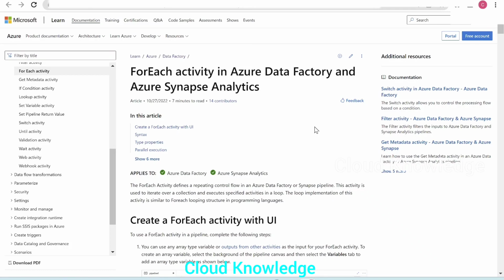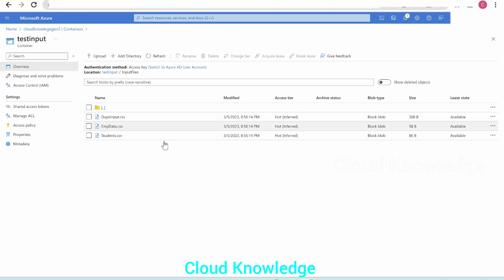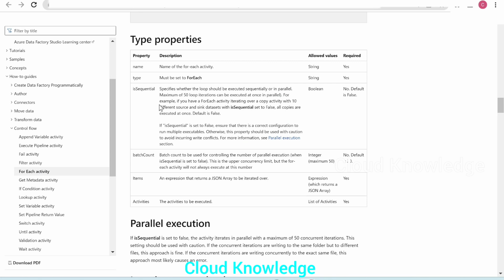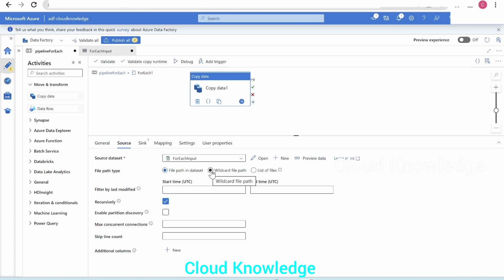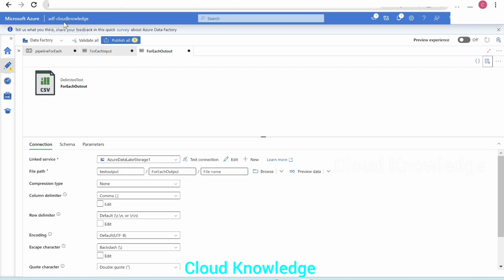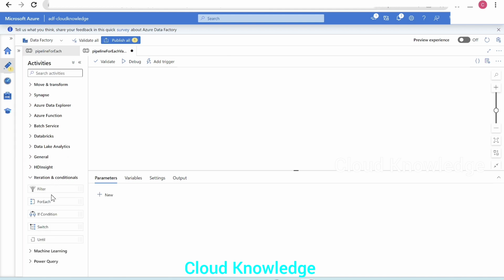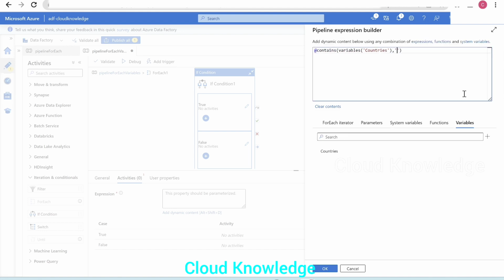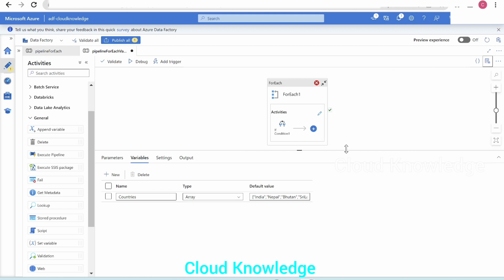For Each Activity in Azure Data Factory and Azure Synapse Analytics Pipelines | Iteration Concepts